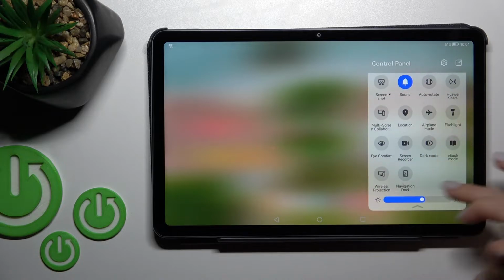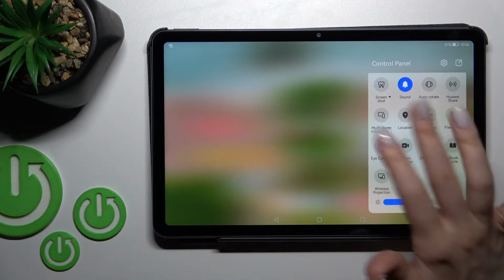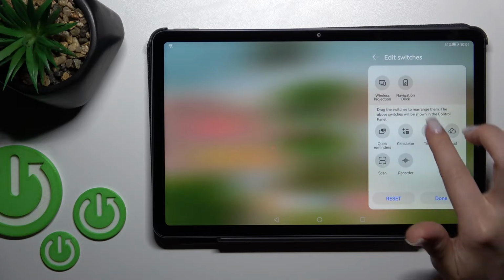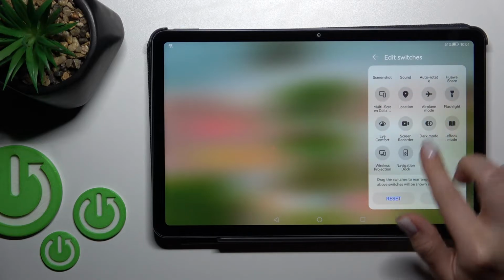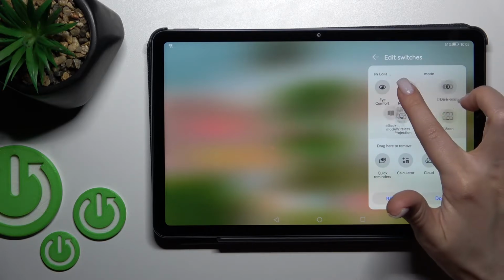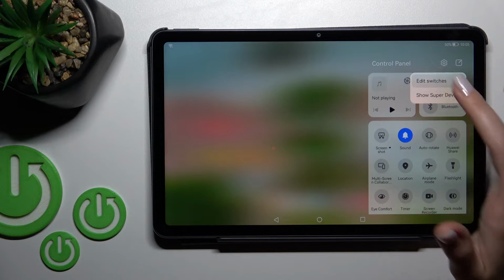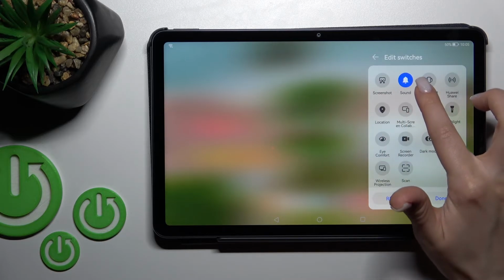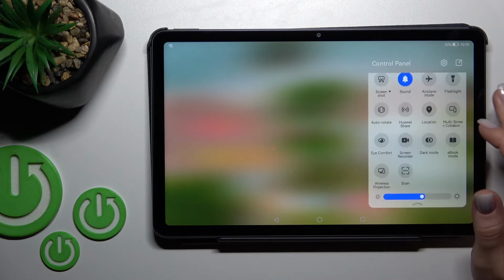How to Adjust Notification Panel Shortcuts on HUAWEI MATEPAD 10.4 2022 - Customize Notification Bar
To learn more tutorials about HUAWEI MATEPAD 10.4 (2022):
Are you looking for a way how to Manage Shortcuts in the Notification Bar on HUAWEI MATEPAD 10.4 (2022)? If you are, then you need to open and watch our new video tutorial! In today's video, our expert is going to demonstrate to you how to Manage the Shortcuts on the Notification Bar on HUAWEI MATEPAD 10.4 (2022). Follow all the instructions step-by-step presented by our specialist and Add/Remove unnecessary Shortcuts and Reorder Shortcuts on your HUAWEI MATEPAD 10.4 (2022) without any problem in just a couple of simple moves. Visit our YouTube Channel to discover more video tutorials about your HUAWEI MATEPAD 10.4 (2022) and other devices.

How to Manage Notification Bar on HUAWEI MATEPAD 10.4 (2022)?
How to Customize the Notification Bar on HUAWEI MATEPAD 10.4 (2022)?
How to Change Notification Bar Settings on HUAWEI MATEPAD 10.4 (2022)?
How to Enter Notification Bar Settings on HUAWEI MATEPAD 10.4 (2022)?
How to Find Notification Bar Settings on HUAWEI MATEPAD 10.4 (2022)?
How to Add Shortcuts to the Notification Bar on HUAWEI MATEPAD 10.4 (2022)?
How to Remove Shortcuts in the Notification Bar on HUAWEI MATEPAD 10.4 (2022)?